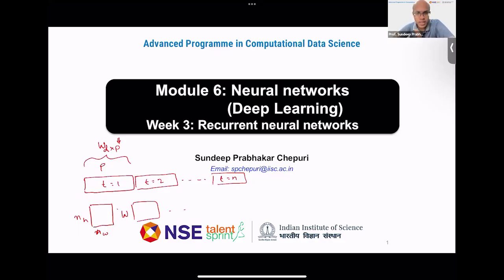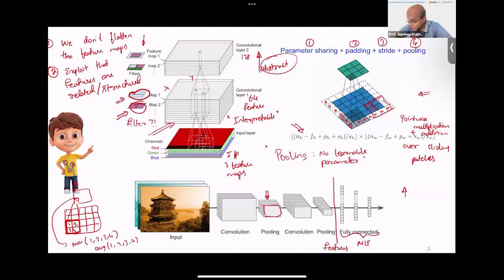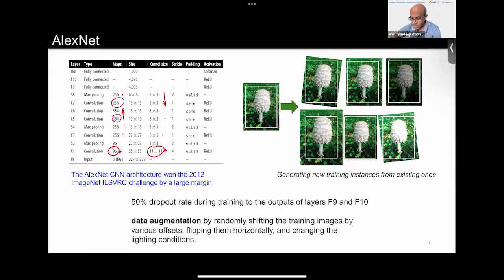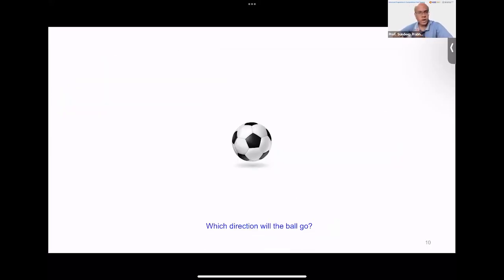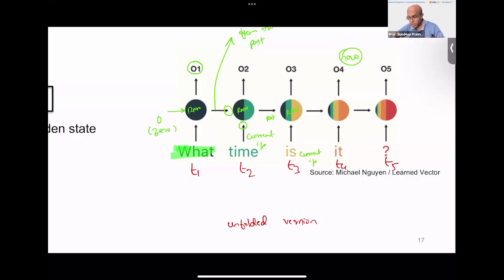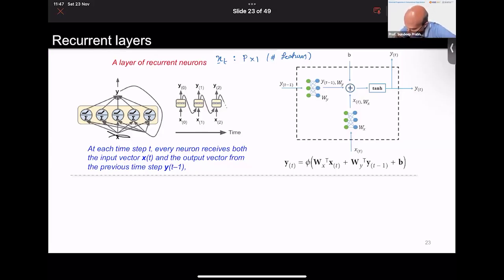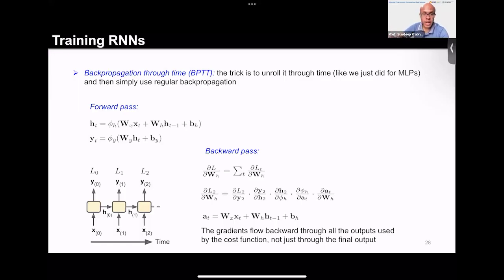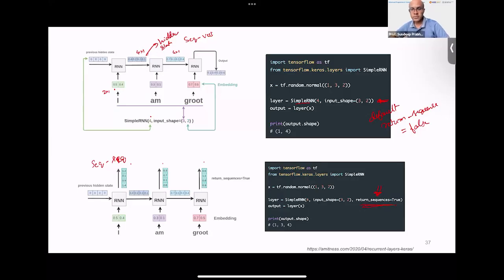5 Deep learning for Sequence Modeling Recurrent Neural Networks